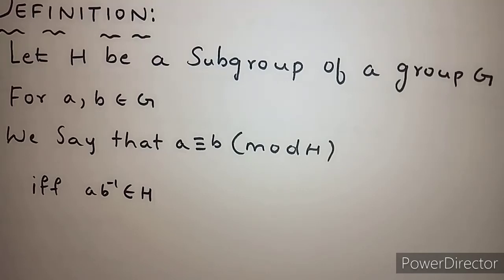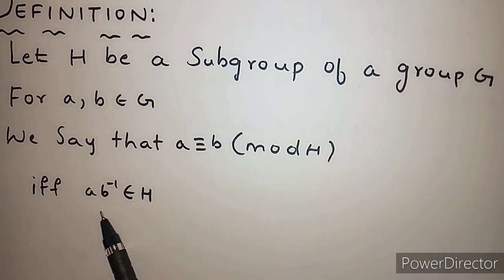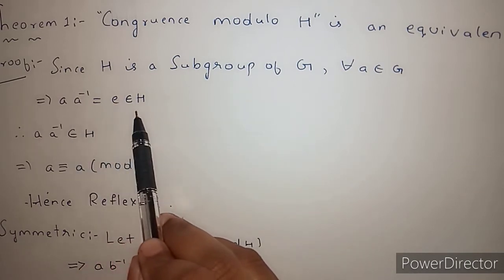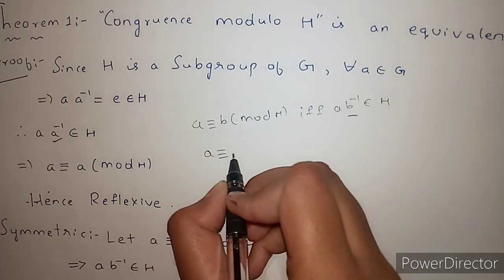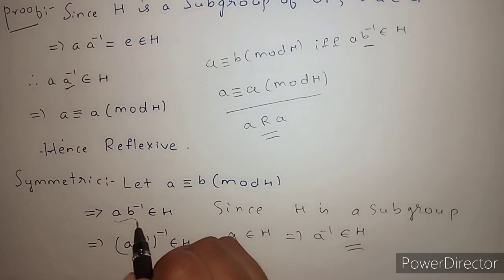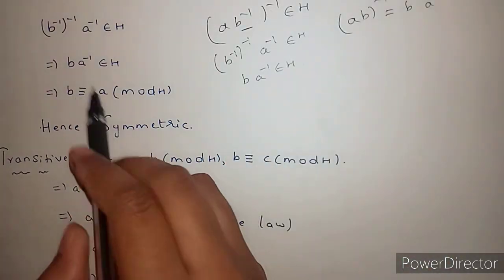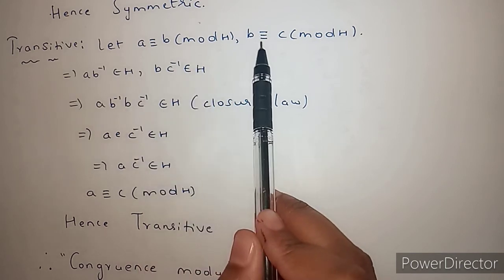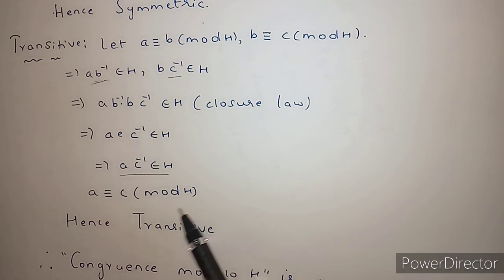Congruence modulo H is an equivalence relation